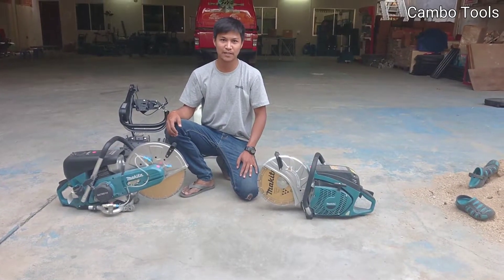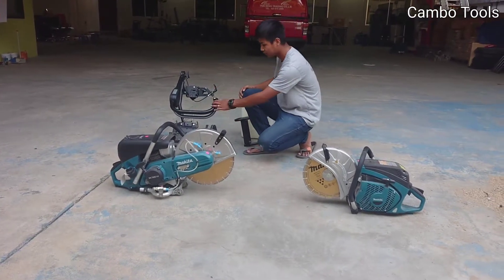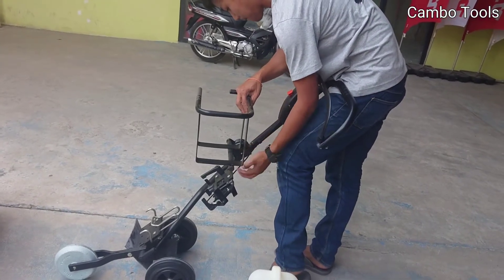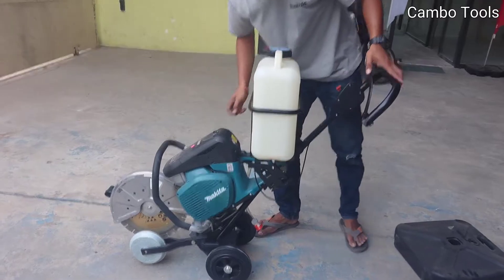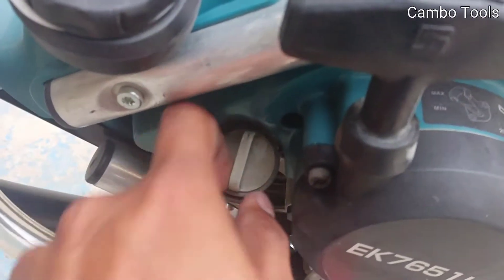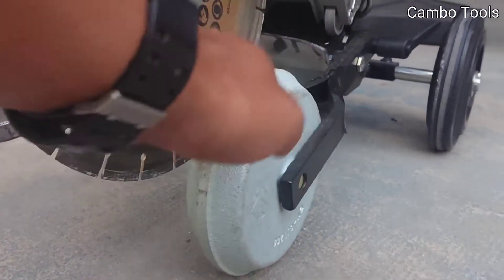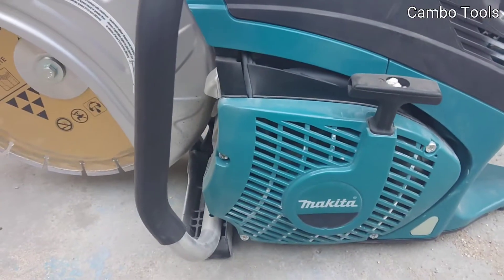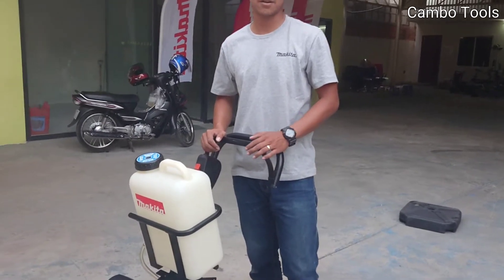EK7651H EK6100 Makita 4 Stroke and 2 Stroke Power Cutter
EK7651H 75.6cc 4-stroke 355mm Power Cutter
Environment-Friendly and Cost-Saving 4-Stroke Engine
Low-vibration system with damper springs to absorb vibration from engine to integrated front and rear handles
Easy start-up with Automatic decompression, Primer pump and on/off choke combination switch with automatic half-throttle lock
Casters for moving convenience

Specifications
Engine displacement 75.6cc
Power output 3.0kW
Fuel tank capacity 1000ml
Fuel mix regular
Wheel diameter 355mm
Max cutting depth 122mm
Circumferential speed 80 m/s
No load speed 4,300rpm
Overall dimensions 780mm